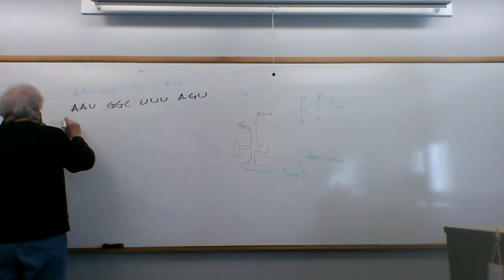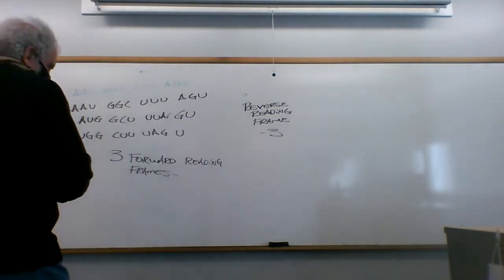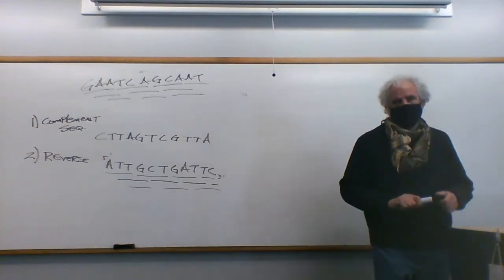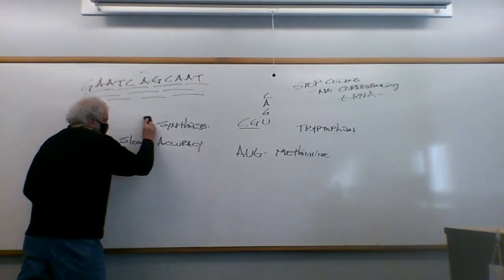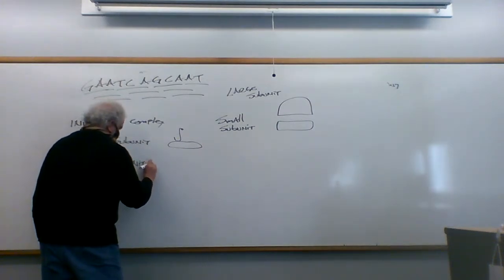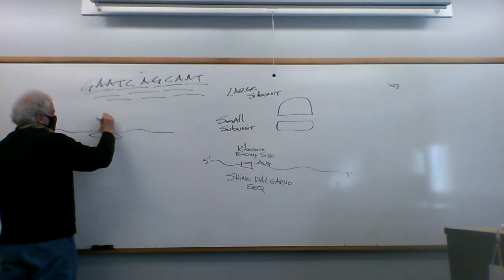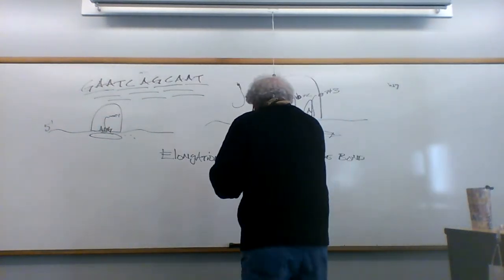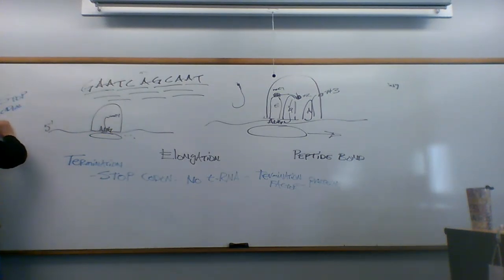Molec and Cell 3/1